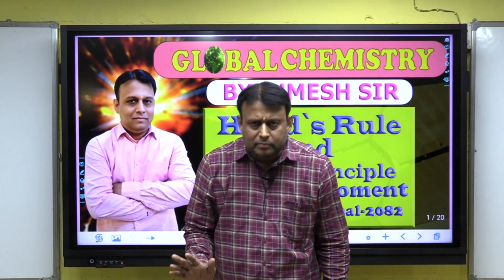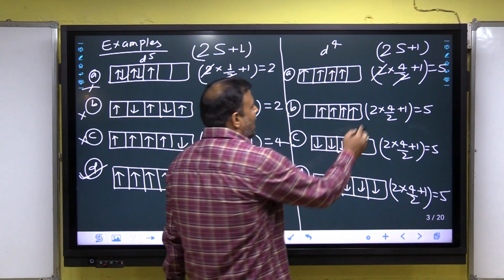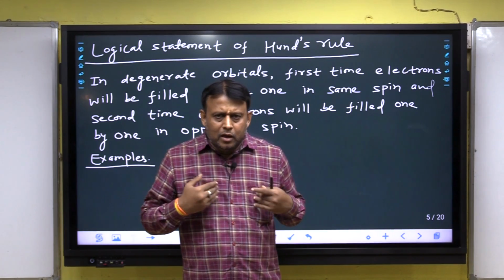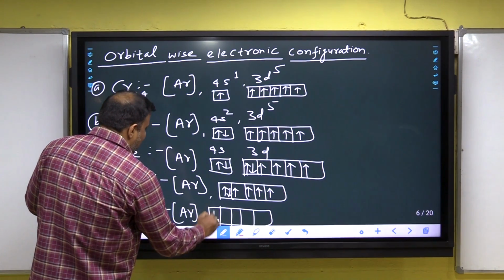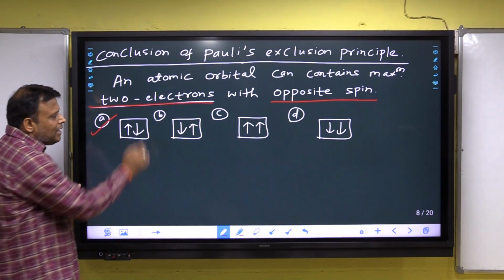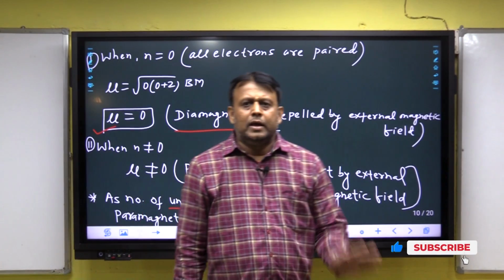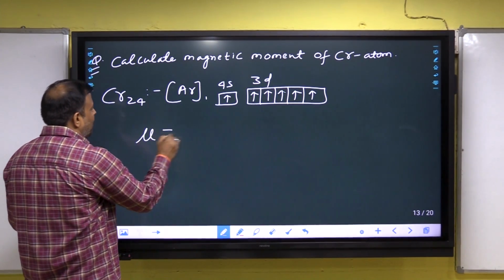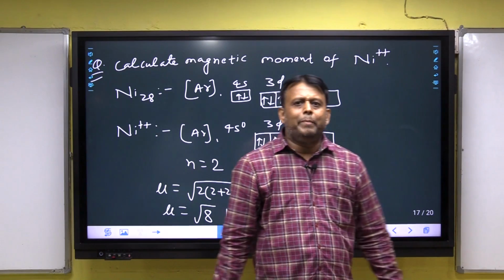Hund`s Rule || Pauli`s exclusion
🧪 Hund’s Rule & Pauli’s Exclusion Principle | Global Chemistry by Umesh Si
Hund`s Rule
Paulie`s exclusion
Principle number of unpaired electron
Magnetic Nature of Species (atom and ion)` Diamagnetic` Paramagnetic
Magnetic moment, Meaning of Diamagnetic nature of species
Meaning of paramagnetic nature of species, Calculation of magnetic moment
In this video, we will understand two very important principles of atomic structure: Hund’s Rule of Maximum Multiplicity and Pauli’s Exclusion Principle. These rules explain how electrons are filled in orbitals, how electronic configuration is determined, and why atoms show specific magnetic and chemical properties.

Explanation of Pauli’s Exclusion Principle

Understanding Hund’s Rule with examples

Application in electronic configuration

Importance in quantum mechanics and atomic structure

This lesson is very useful for Class 11, Class 12, NEET, IIT-JEE, and other competitive exams.